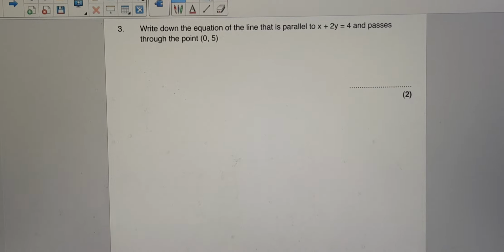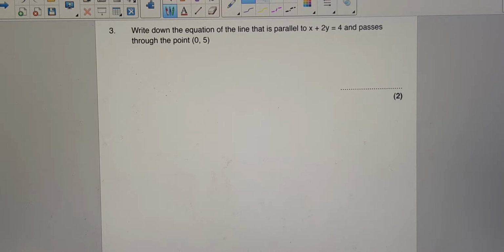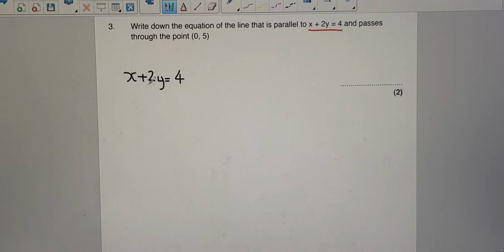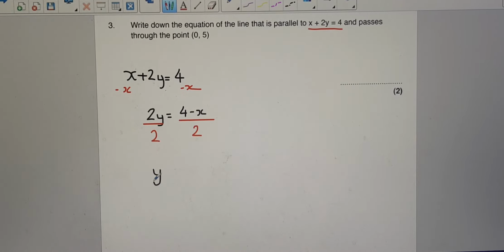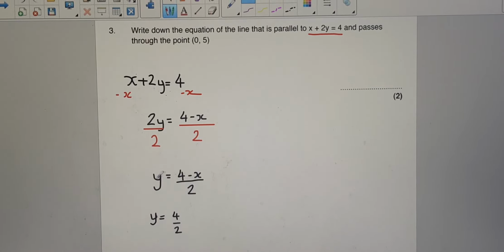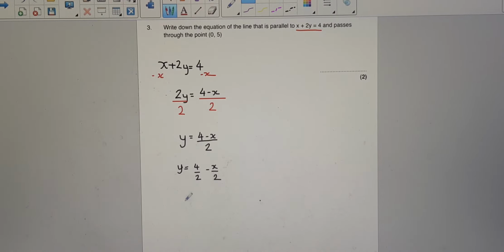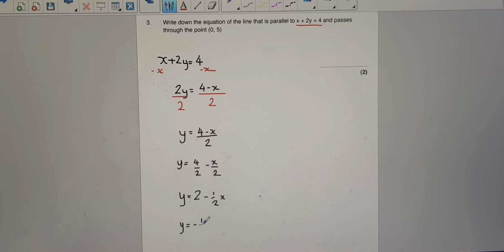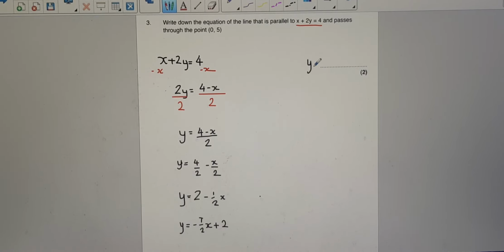Q3 parallel lines